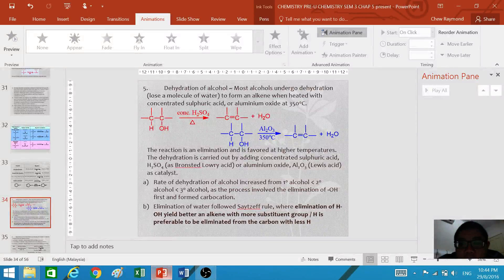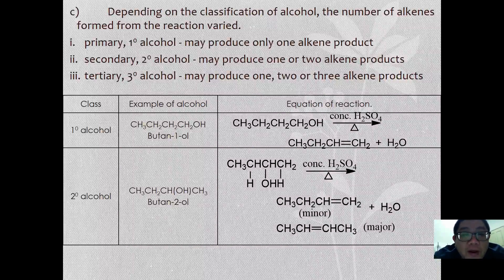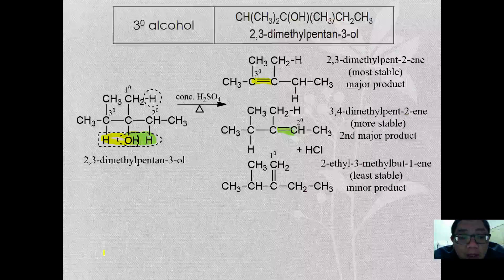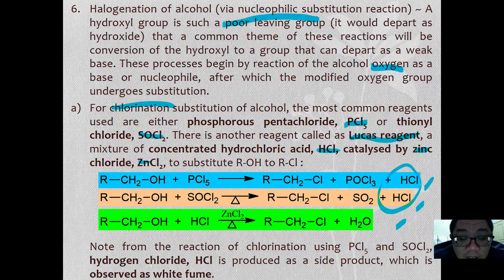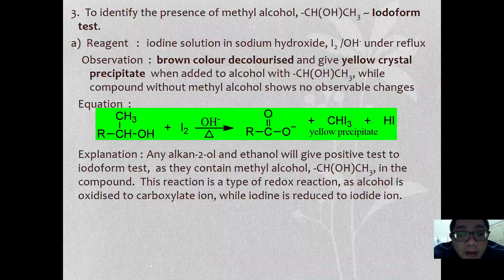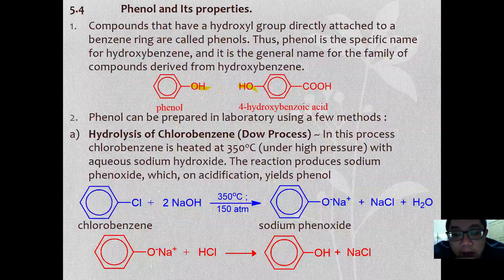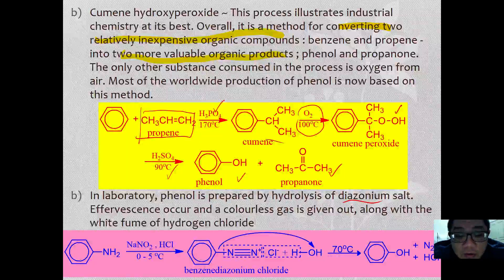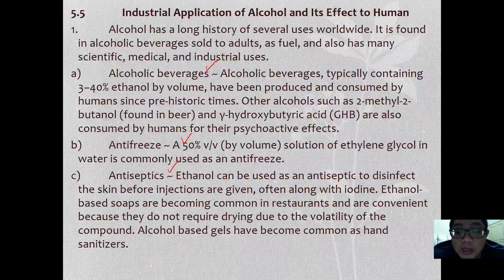STPM Sem 3 / A-Level : Organic Chem: Alcohol - 03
chemical properties of alcohol part (b)
Chemical test for alcohol
Phenol
Application of alcohol